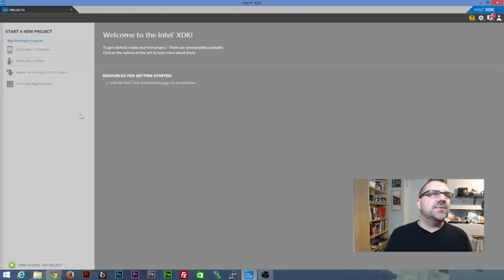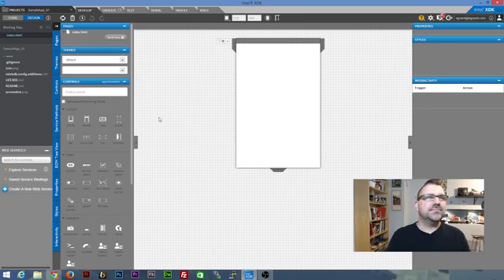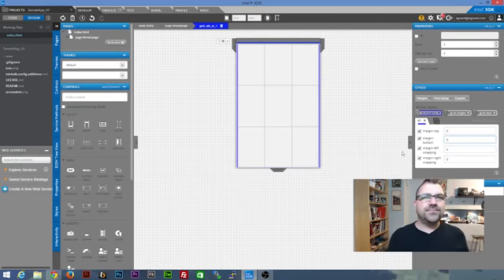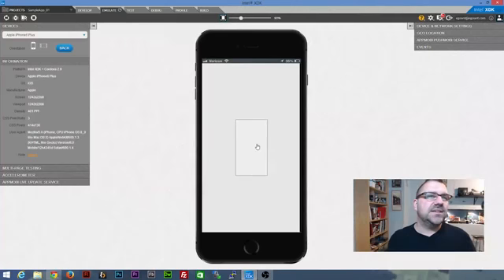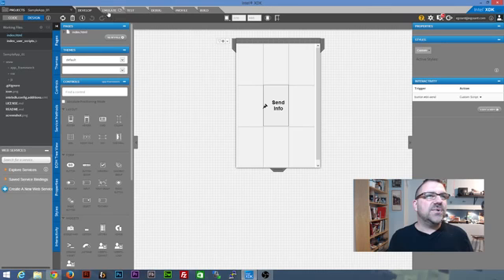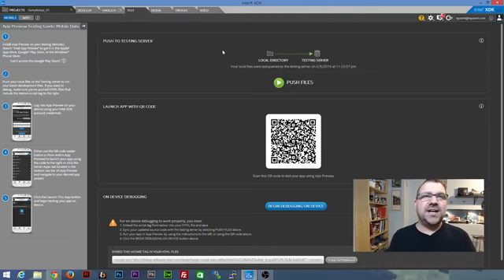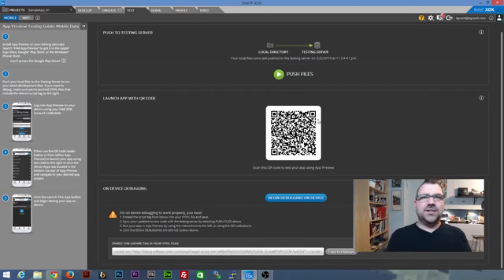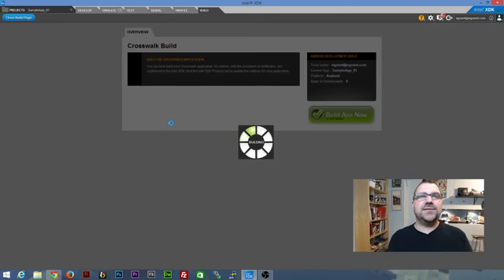Android App -android app video editor - android app backup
Android App - android app video editor - android app backup - android app games

welocome to amazing android app. amazing andriod app have many videos likes:"android app" "Top 20 Android Apps" "android studio" "android apps 2017" "android apps on pc" "android app development" "android app advertisement" "mobile apps for android" "mobile application development"
 This is the home for Android Developers Live videos from our live events, as well as for videos containing demos, tutorials, and anything else related to Android developes
amazing android app provides useful digital tips and resources on software, apps and gadgets